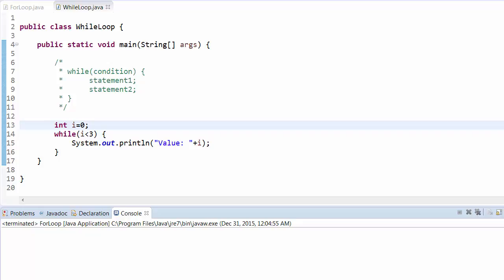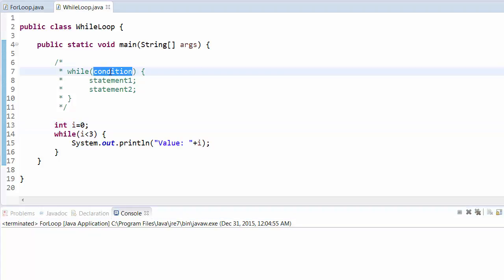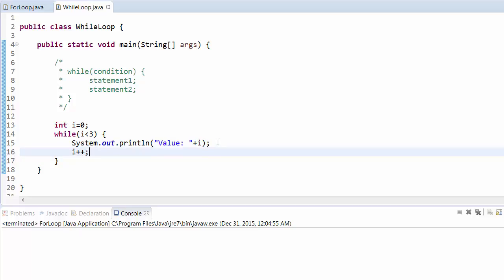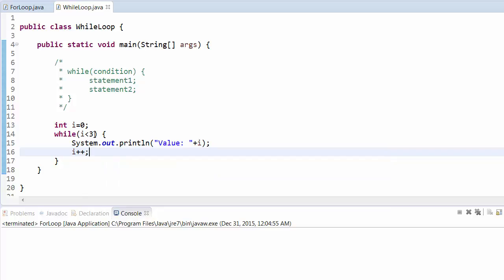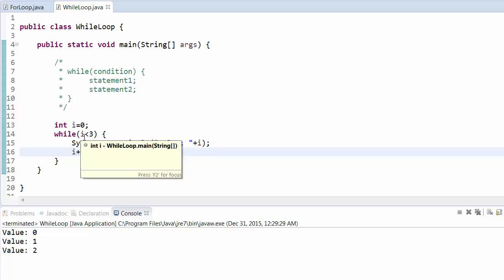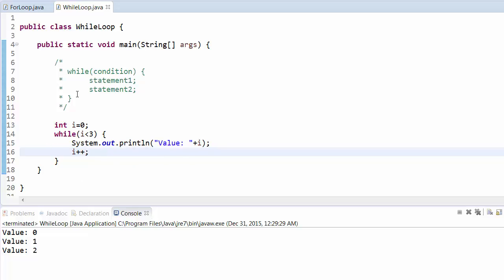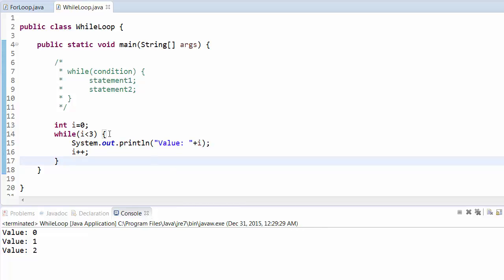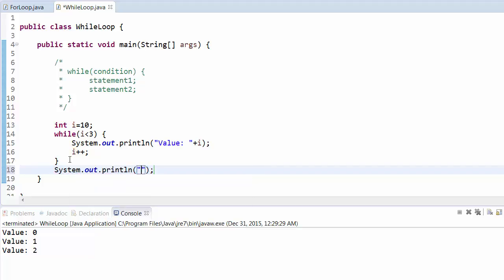Java Tutorial - 16: 'while' loops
Welcome to Coding Simplified. In this tutorial, we'll learn about the 'while' loops used in Java Programming language.